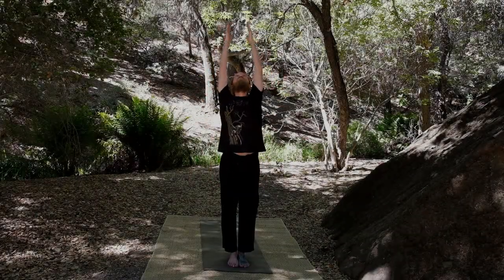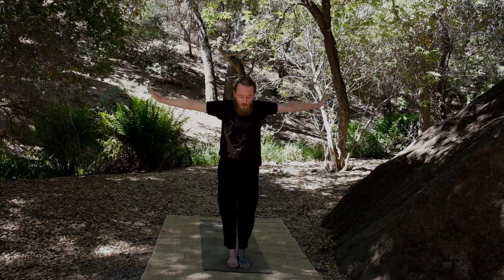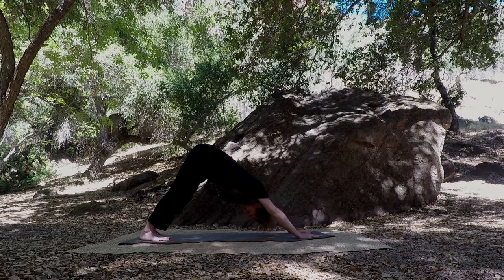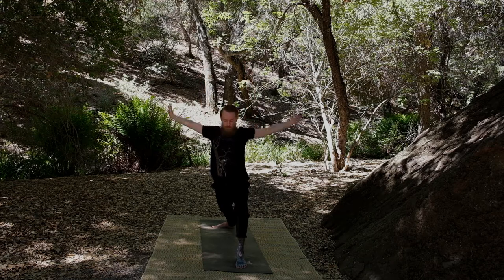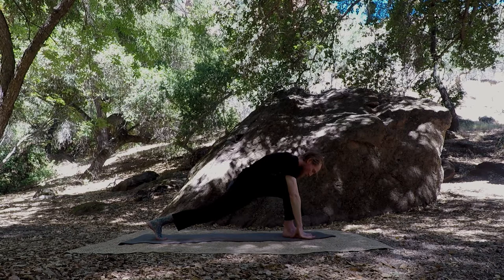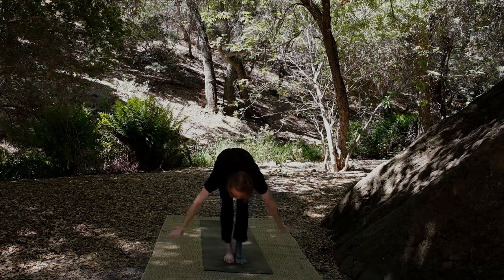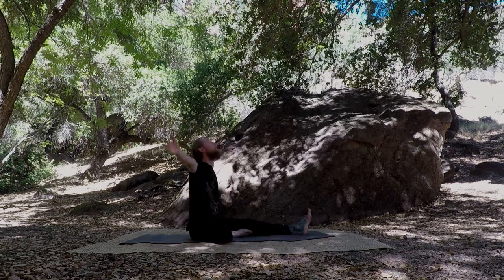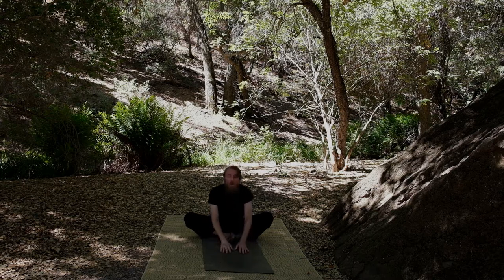Beginner Yoga - 15 Minutes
This is my first attempt at creating yoga videos, please feel free to give constructive criticism in the comments as I will be creating many more just like this.  The first lesson is a simplified version of my road routine that I start each day with while travelling.  I tried to make it easy enough that it can be accomplished by someone attempting yoga for the first time.   If this helps even one person it was worth the effort.  The birds were recorded on location each morning at dawn and the "music" was recorded at Space Brain Station.